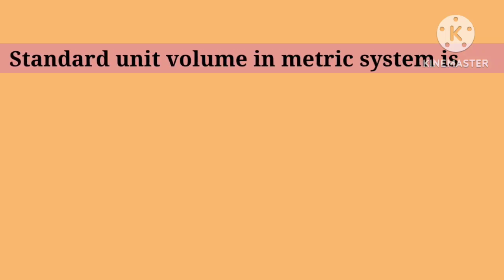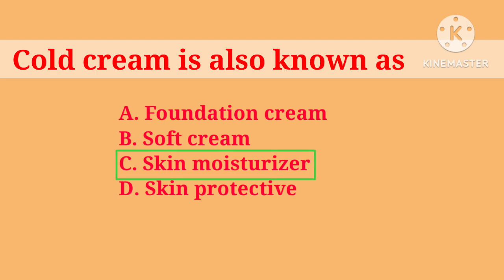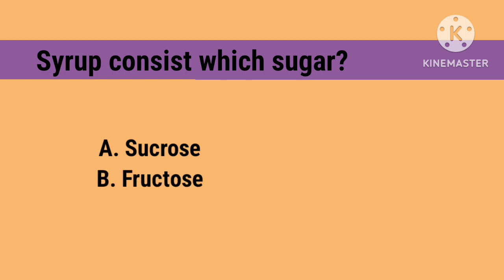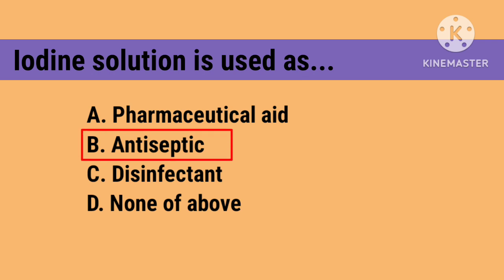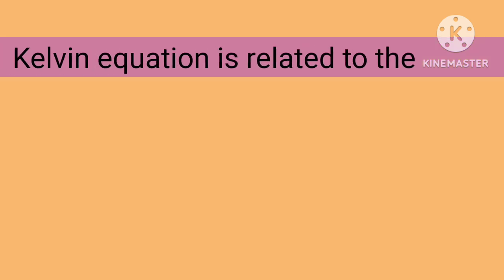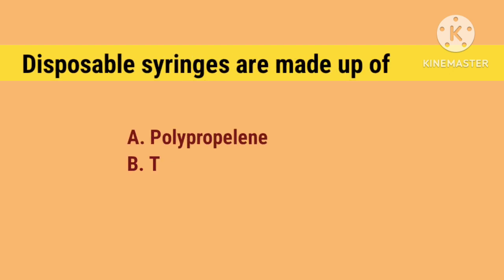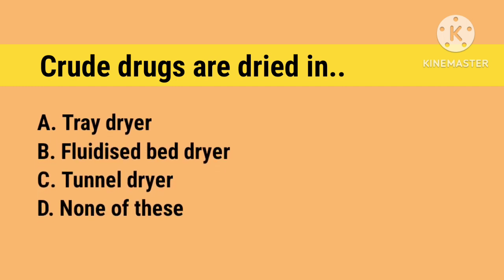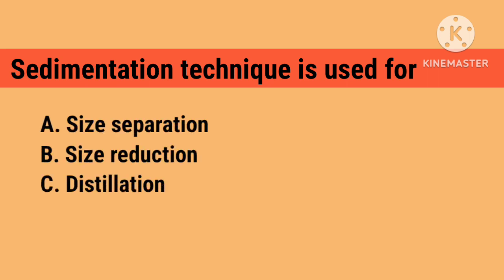The secrets to acing your Pharmaceutical MCQs.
Pharmaceutical MCQ
Pharmaceutical quiz
Pharmacist exam Preparation
District pharmacist exam MCQ
rrb pharmacist exam MCQ
esic pharmacist exam MCQ
cghs pharmacist exam MCQ
Drug inspector exam MCQ
The secrete to acing your pharmacist MCQ's

pharmaceuticalMCQ question and answer
pharmacistexam Prepration
GPATexam prepration
Pharmaceutical quiz
Districtpharmacist exam MCQ
rrbpharmacist exam MCQ
esicpharmacist exam MCQ
cghspharmacist exam MCQ
Druginspector exam MCQ